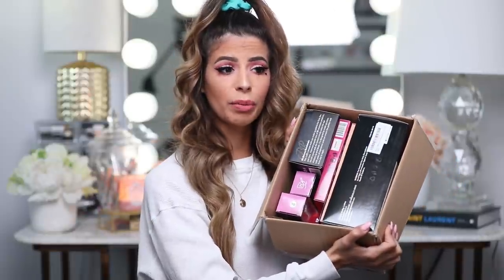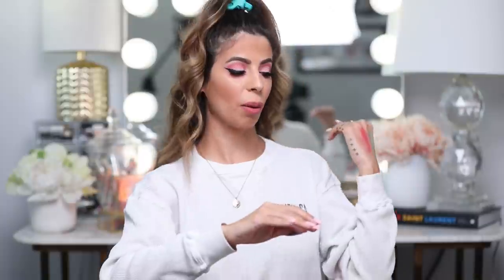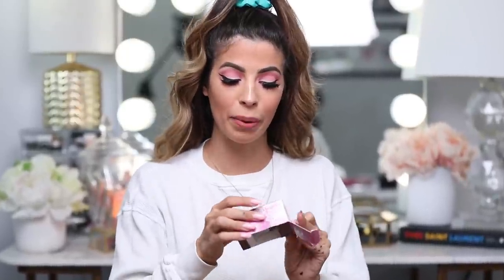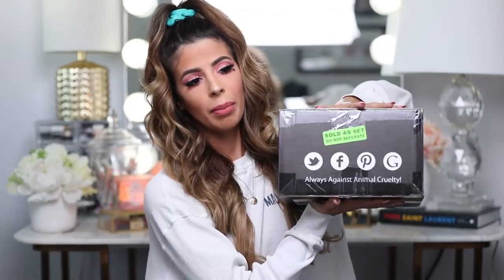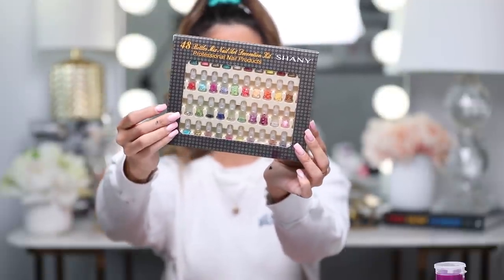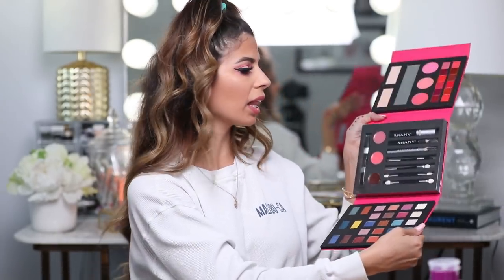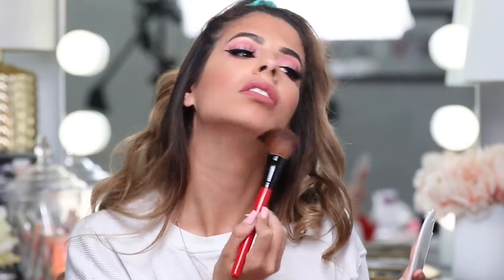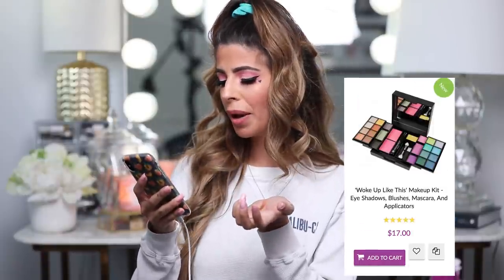I BOUGHT $200 AMAZON BEAUTY MYSTERY BOXES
Hey Larlees, todays video is a Amazon beauty mystery unboxing. I bought two boxes and one was a FLOP and the other was pretty awesome!

BRUSHES USED:
use code: LAURALEE

* POSTMATES!